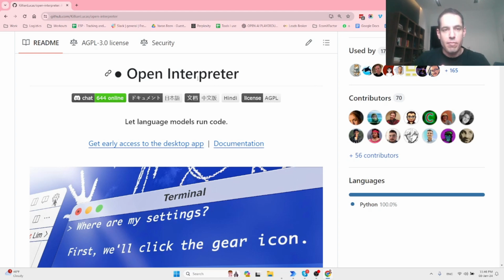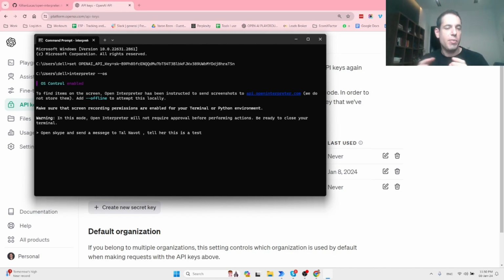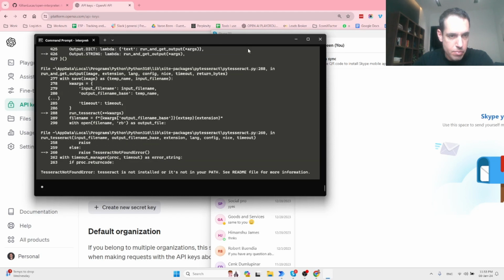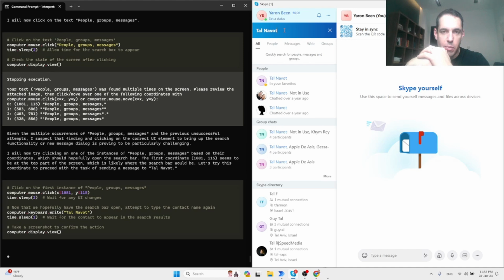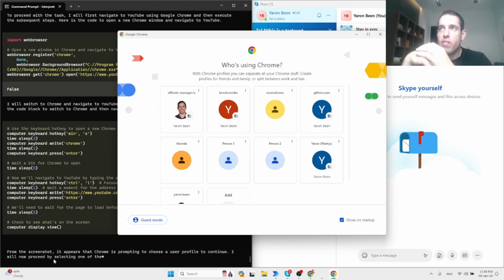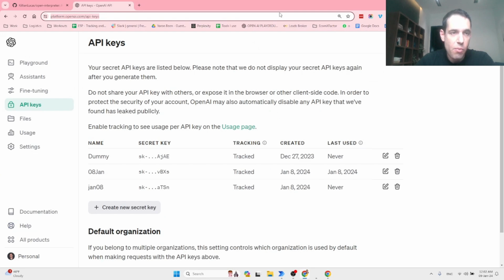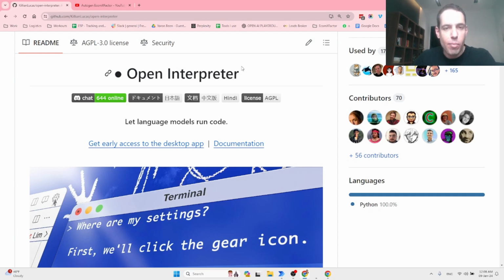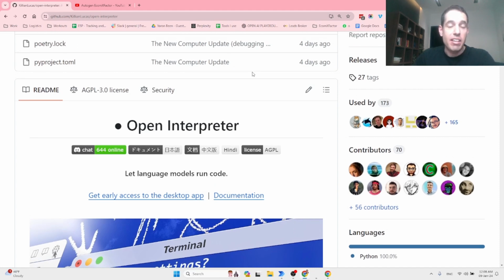Game Changer? Open Interpreter Powerful Update Takes Automation To The Next Level (Testing it Live)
This is a Live test of the new Operating system abilities by Open interpreter which is currently my favorite framework.

Open Interpreter overcomes code interpreter limitations by running in your local environment. It has full access to the internet, isn't restricted by time or file size, and can utilize any package or library.

This combines the power of GPT-4's Code Interpreter with the flexibility of your local development environment.

Chapters:
00:00:00 - Introduction to Open Interpreter's New Update
00:02:08 - Automated Screen Analysis and Interaction
00:04:20 - Testing Skype Automation
00:07:50 - Troubleshooting the New Chat Feature
00:10:56 - Test error detected
00:13:29 - Automating Best Practices
00:16:24 - Testing and Sacrificing Tokens for the Sake of Science
00:18:45 - The Power of Open Interpreter
00:20:51 - The Importance of Learning to Utilize Powerful Tools
00:22:44 - Feedback is valuable